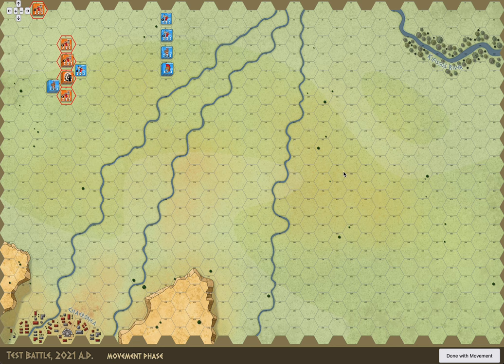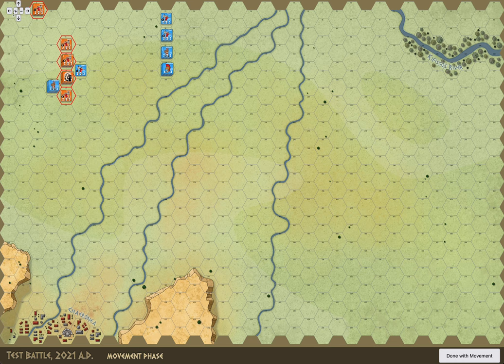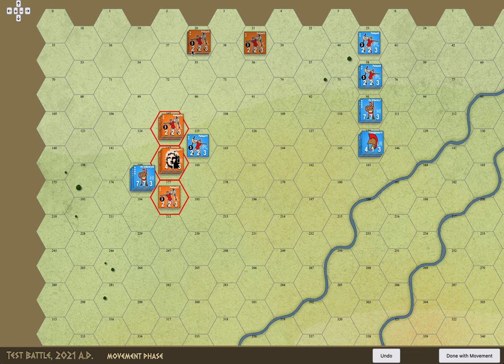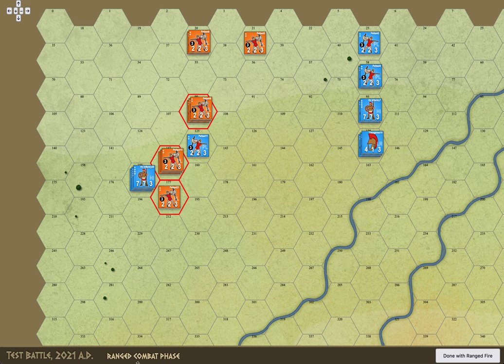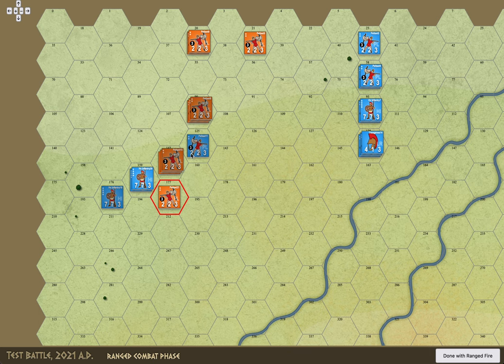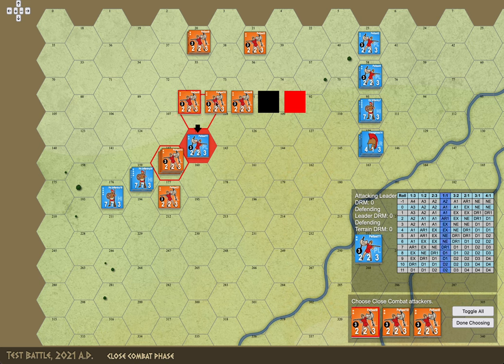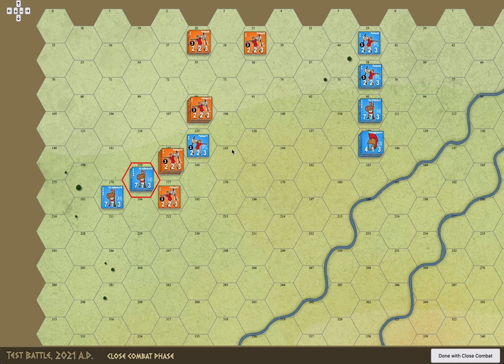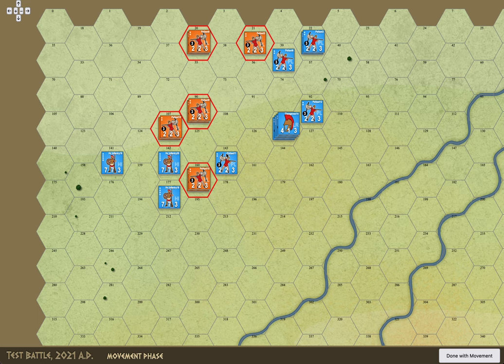Progress Designing and Coding a Digital Hex-and-Counter Game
Progress after around 8 months of development and design for my game tentatively titled "Arete: The Battles of Alexander". More about my progress at molotovcockatiel.com.

Welcome constructive feedback in the comments.